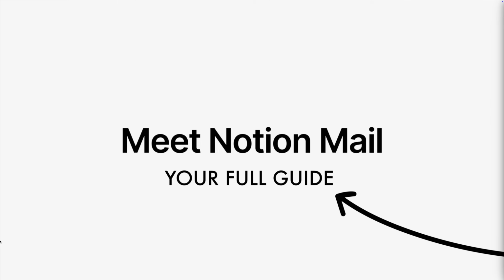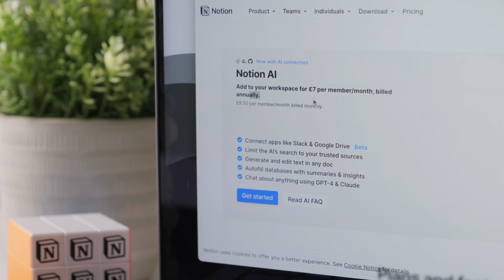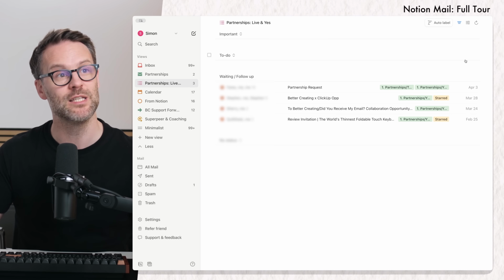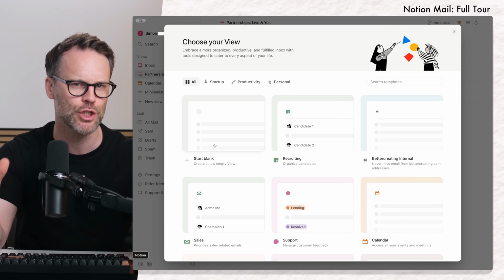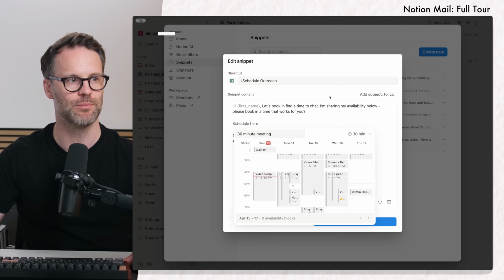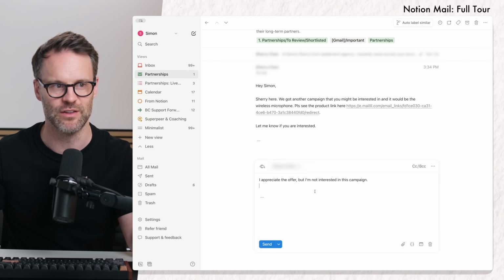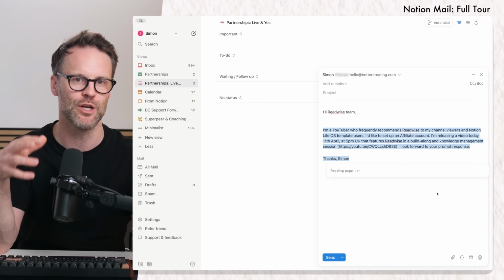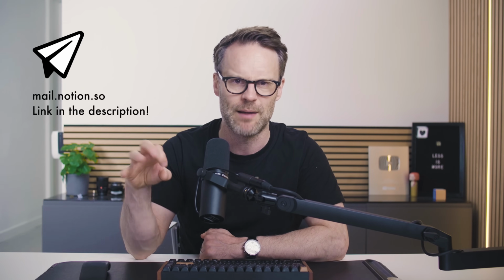Is Notion Mail A New Approach To Email? My Full Guide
Notion Mail is here & free to all. So in this full guide, I'll show you how it work, and if it's a new approach to email management is worth it! Spoiler: It’s a fresh, Notion-style approach to email that could streamline your inbox & possibly replace half your stack. 📨 Connect your Gmail to Notion Mail for free

🧠 What You’ll Learn in This Video:
• What makes Notion Mail actually different from Gmail and Superhuman
• Full walkthrough: how to get started & what to expect
• Features breakdown: AI filters, custom inbox views, snippets, scheduling, and more
• What’s missing at launch (and what’s coming soon)
• Predictions for the future of Notion Mail & how it could change your workflow

🎥 VIDEO CHAPTERS:
00:00 Notion Mail: Your Full Guide & Review
00:37 Meet Notion Mail - A better email app?
01:49 What Is Notion Mail & Is It Worth it for Your?
04:32 Better Creating Templates
04:56 Getting Started with Notion Mail
08:54 Key Features
23:43 What's Missing & Coming Soon to Notion Mail